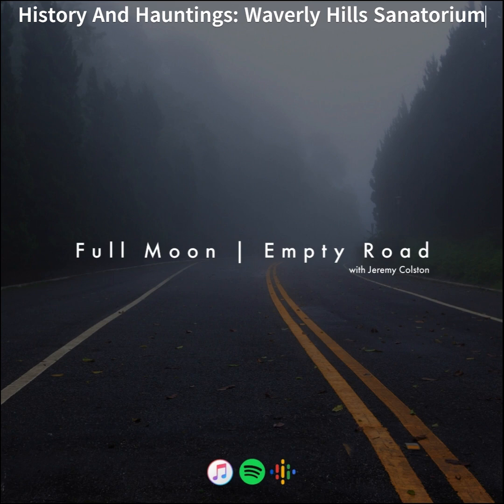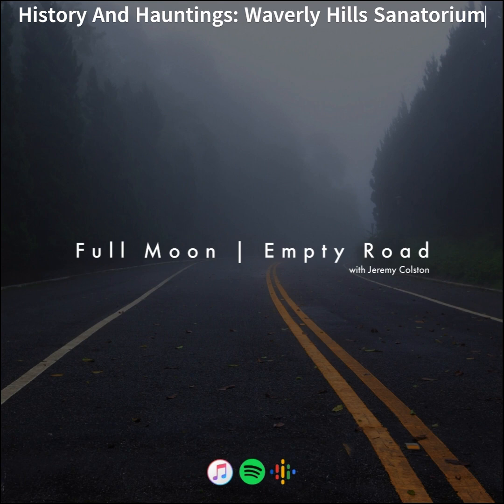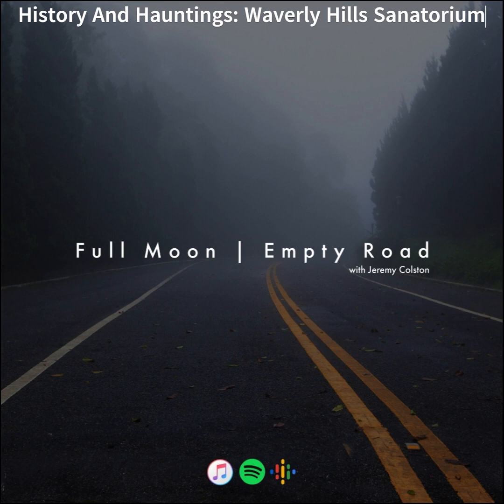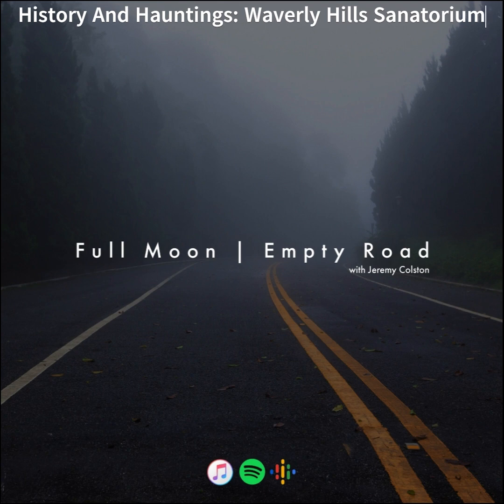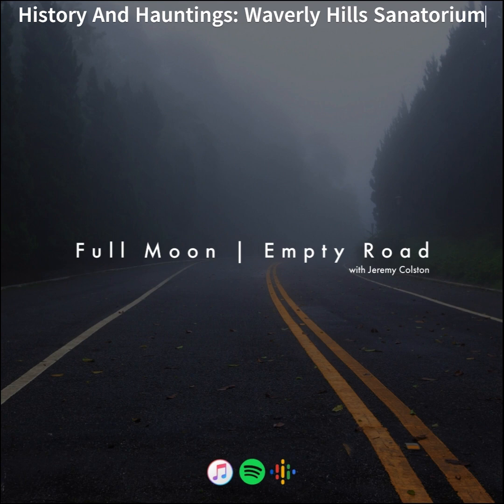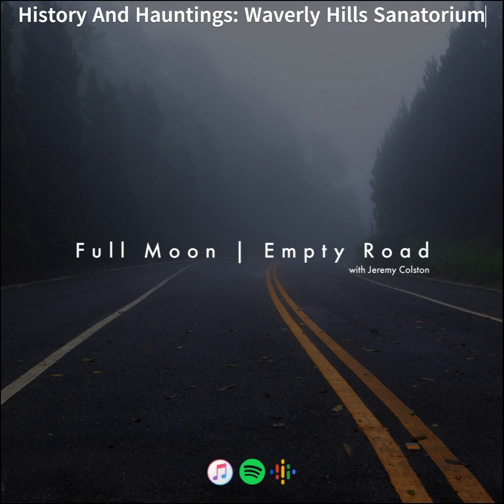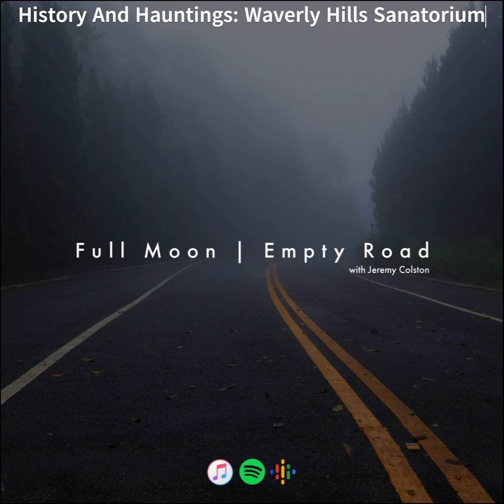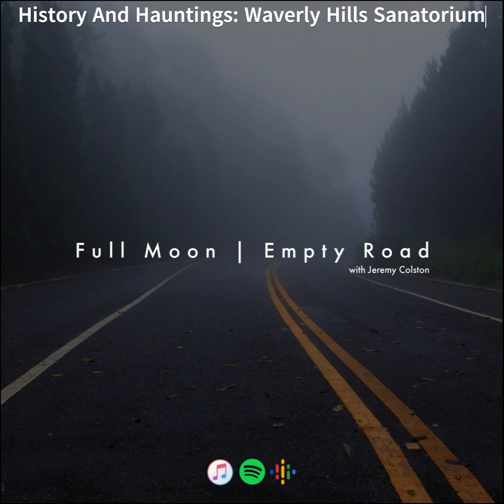History And Hauntings: Waverly Hills Sanatorium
The Waverly Hills episode is the first podcast episode I made. This is my attempt at uploading my first YouTube video to gain a foothold there. Thank you and enjoy!